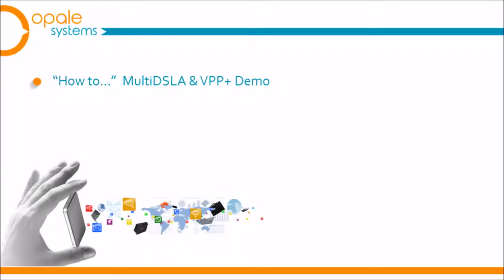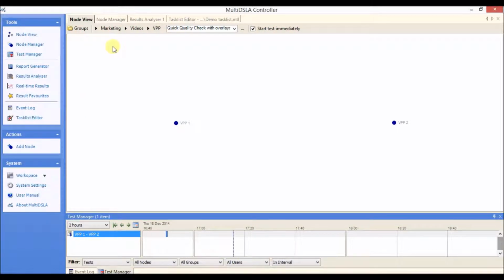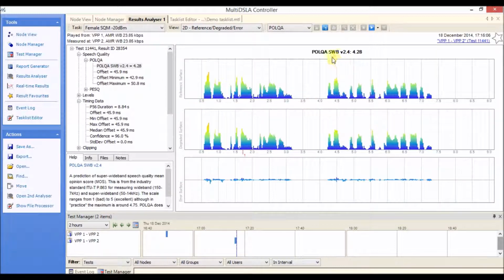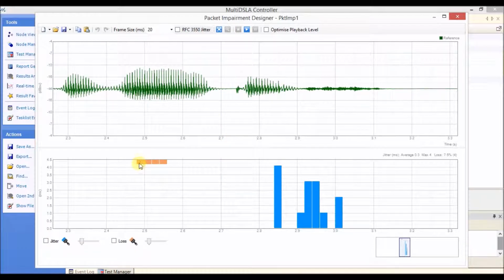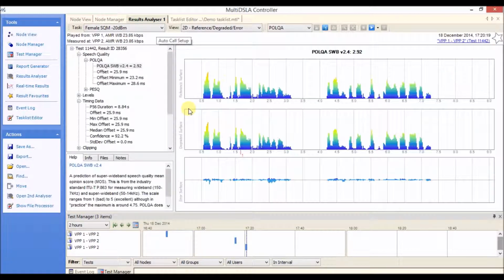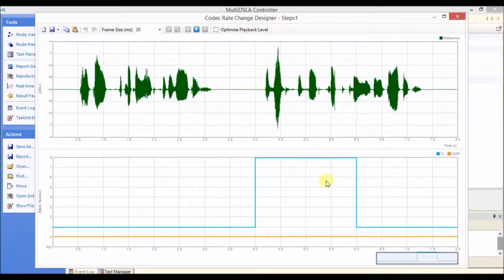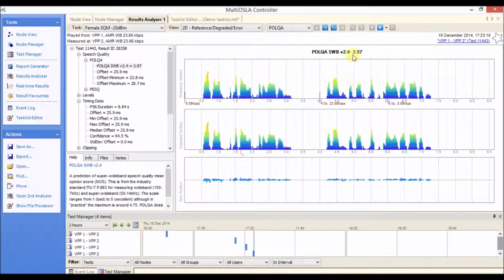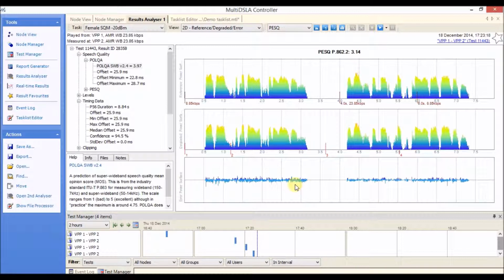VoIP and VoLTE testing using Opale Systems VPP SIP test agent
In this 10 min video,  Opale Systems explains and demonstrates how the VPP+ SIP test agent works with the MultiDSLA test system to analyze VoIP and speech performance.

You can also learn how to simulate network impairments (packet loss, jitter) to evaluate the impact on the end user experience on voice quality.